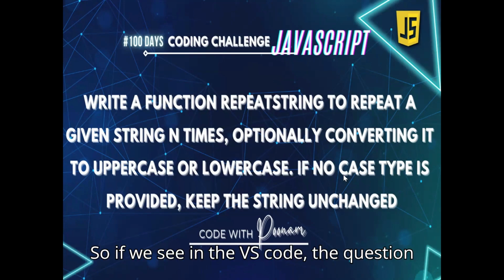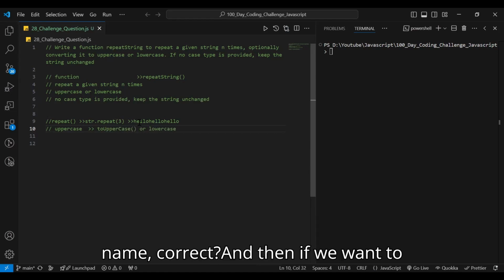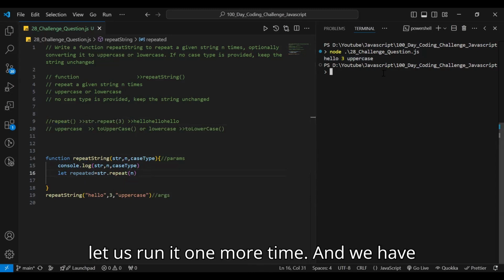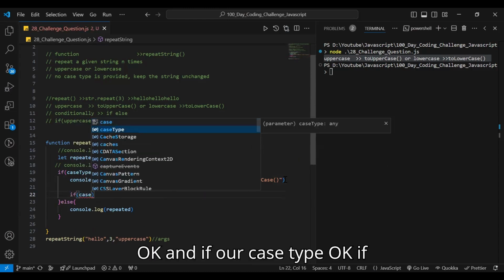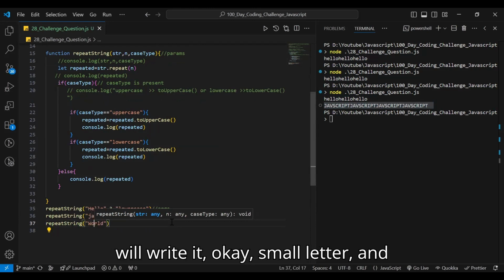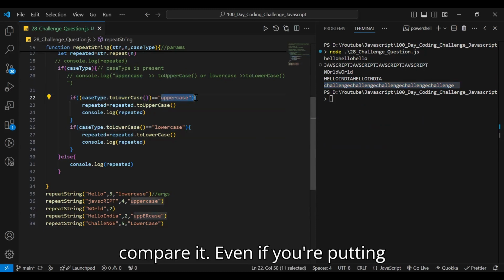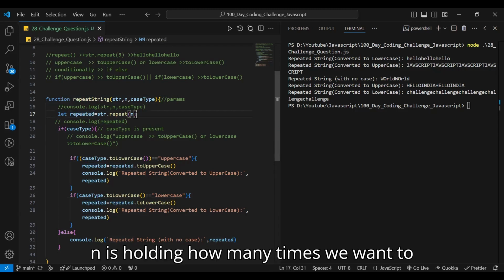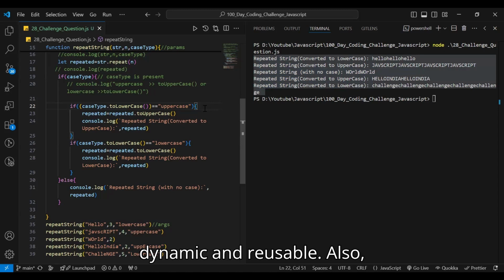Day 28: Repeat String n Times with Optional Case Conversion|100 Days of JavaScript Coding Challenge🎉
Today’s challenge explores an exciting concept of string manipulation. We’ll write a function that repeats a given string n times and includes an optional feature to convert the string to uppercase or lowercase.
Challenge Question:

Write a JavaScript function that:
Takes three parameters:

str: The string to repeat.
n: The number of times to repeat the string.
caseType (optional): Specify 'uppercase' or 'lowercase' for case conversion.
Returns the final string after applying the specified transformations.

For input:
repeatString("JavaScript", 3, "uppercase");

Output:
JAVASCRIPTJAVASCRIPTJAVASCRIPT

For input:
repeatString("Coding", 2);

Output:
CodingCoding
This problem helps you understand how to:

Use the .repeat() method for dynamic string repetition.
Implement optional functionality with conditionals.
Work with string case conversions efficiently.

Let’s keep coding and growing our JavaScript skills together. See you tomorrow for Day 29! 🚀